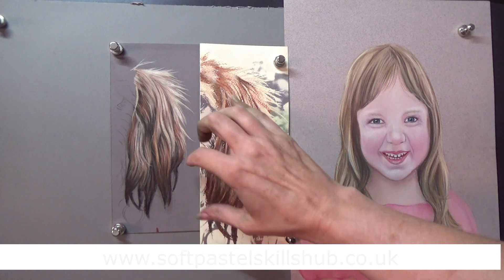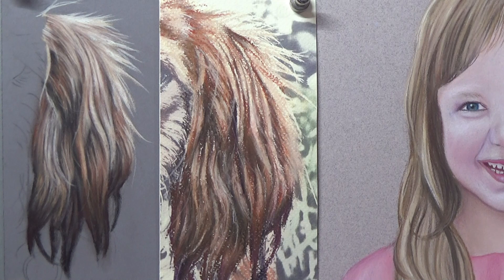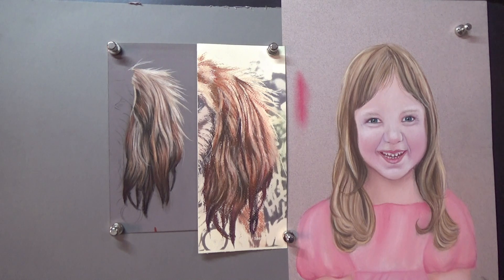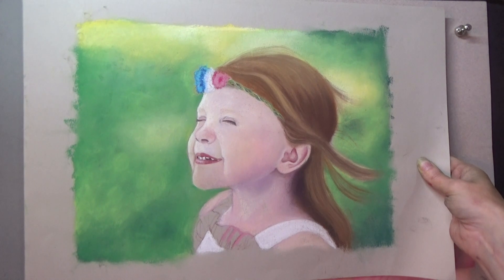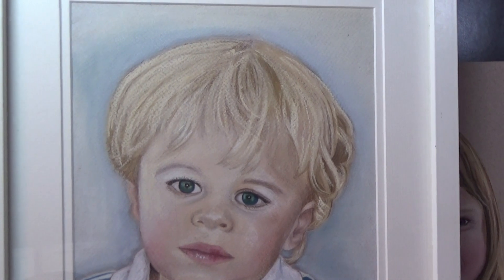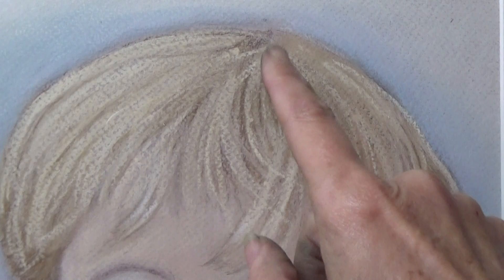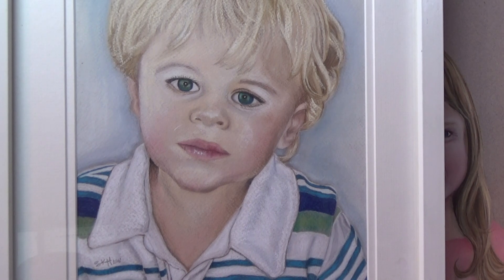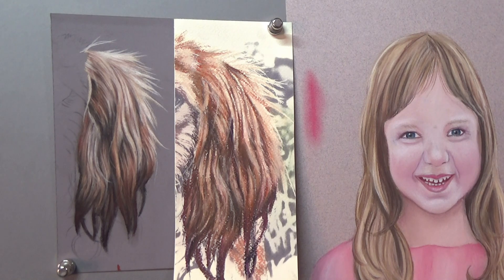Cheap Vs Expensive Pastel Paper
If you enjoyed my video about pastel papers you'll undoubtedly want to have a go at the long fur tutorial, especially if you are struggling with realistic long fur - perhaps your fur is more spaghetti like??!

This is a unique tutorial, and one new Hub member described it like this: "I have never had this explained so well anywhere"

You can join the Hub and watch this tutorial for £6.50
OR
You can buy this tutorial with no time limits here for £20